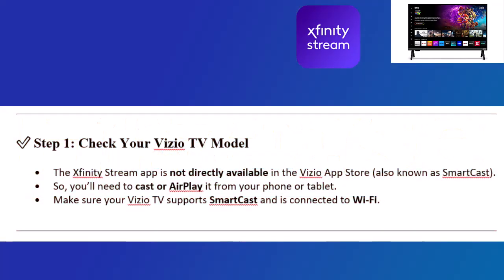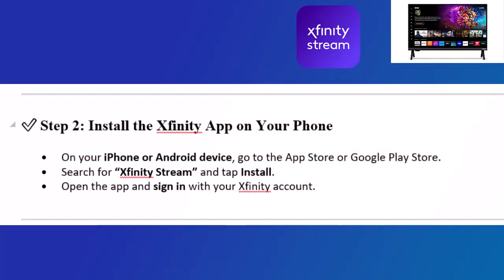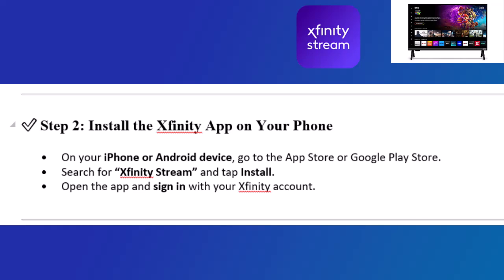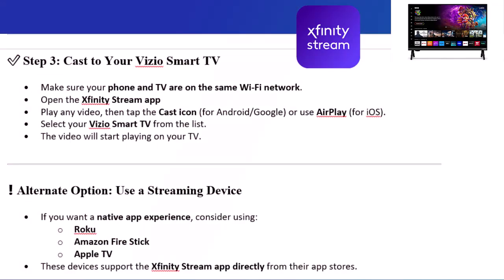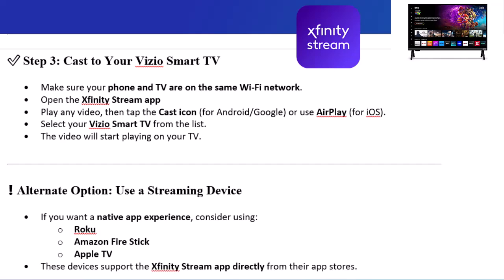How To Install Xfinity App On Vizio Smart Tv (Full Guide)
truggling with how to install the Xfinity app on your Vizio Smart TV? You're in the right place! In this video, I’ll walk you through exactly how to get the Xfinity app on Vizio Smart TV models, including D Series and other smart TV versions. Whether you're asking, “Can you get the Xfinity app on Vizio Smart TV?” or “How do I install Xfinity app on my Vizio Smart TV?” — this guide has you covered.

Many users want to know how to add the Xfinity Stream app to Vizio Smart TV, or wonder, “Can I stream Xfinity on my Vizio Smart TV?” The good news is that it's possible, and I’ll show you how to put the Xfinity app on Vizio Smart TV with a simple method anyone can follow.

You’ll also learn how to install apps on a Vizio Smart TV generally, so if you're curious about installing apps on your Vizio D Series Smart TV or just trying to explore app options like the Xfinity app for Smart TV Vizio users, this tutorial is designed to help.

Still unsure if you can download the Xfinity app on Vizio TV or asking yourself, “How do you download Xfinity app on a Vizio Smart TV?” Watch till the end, and you'll have all the answers!

✅ Learn more about can you get Xfinity app on Vizio Smart TV
✅ Discover how to install the Xfinity Stream app on Vizio Smart TV effortlessly
✅ Find out how to add the Xfinity app to your Vizio Smart TV with ease
✅ Everything you need to know—all in one video!